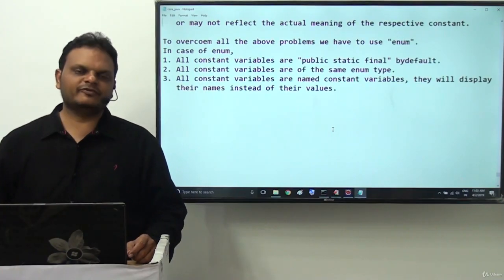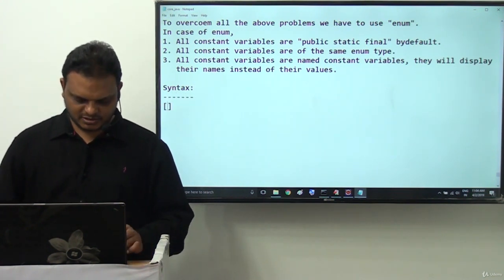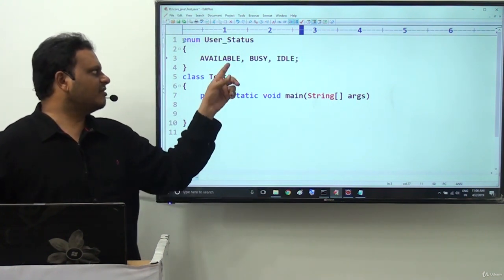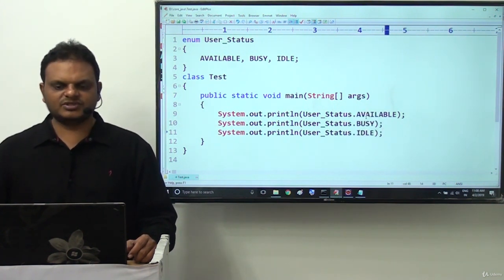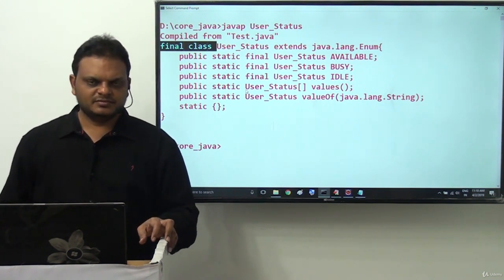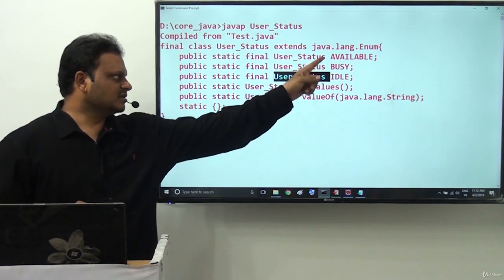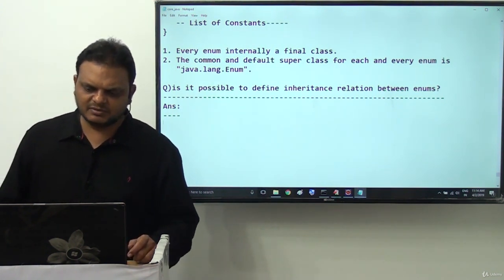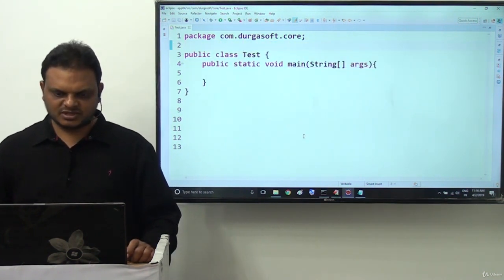171. OOPS : enum keyword part-2